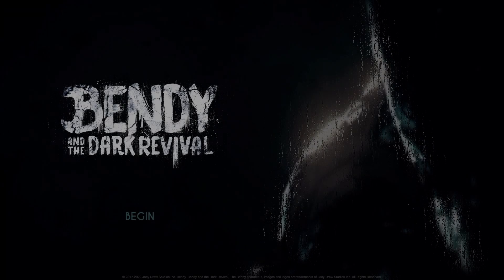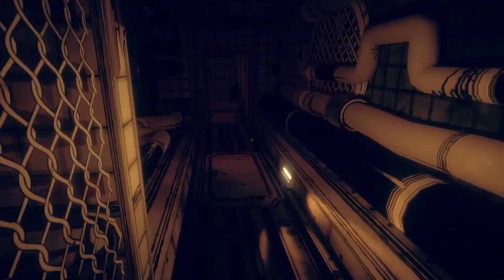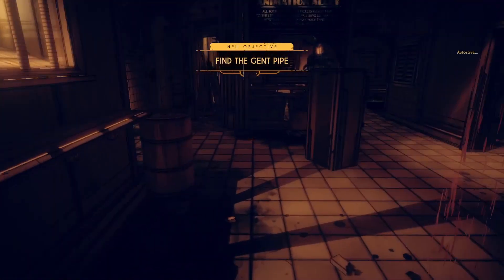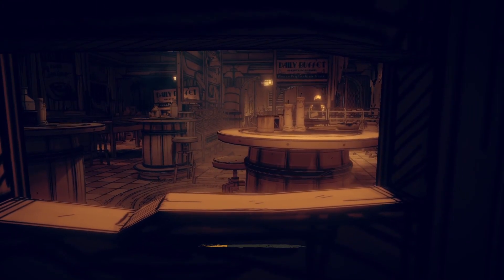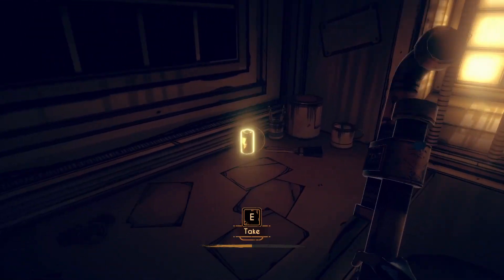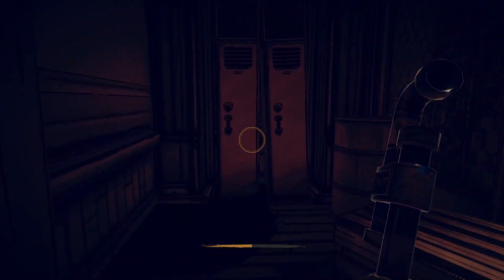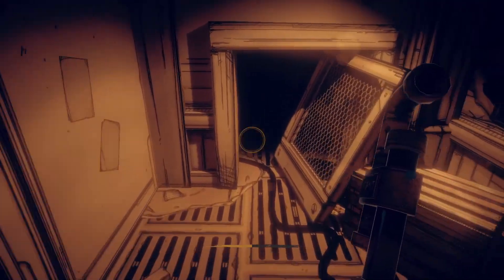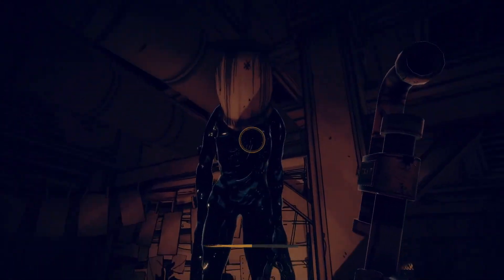Bendy and the Dark Revival - Part 2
After meeting Alice Angel, we are left with the task which is leaving the workshop. However, we find a familiar friend on our way.